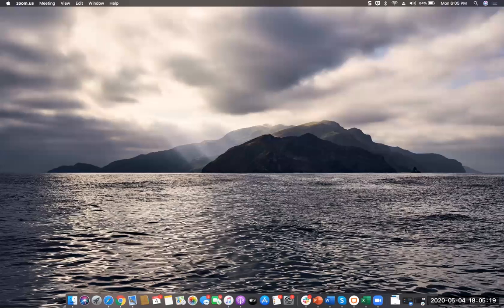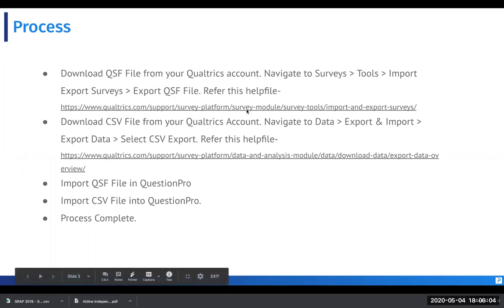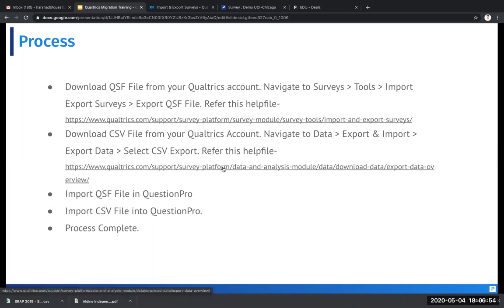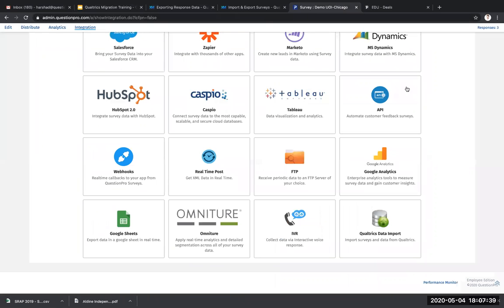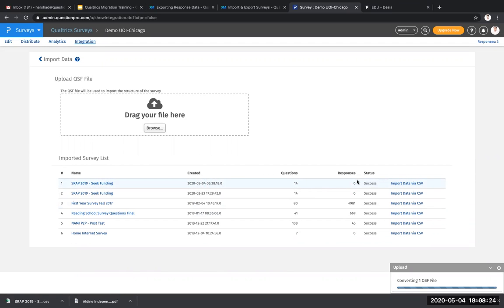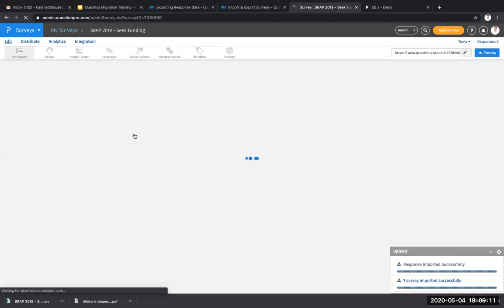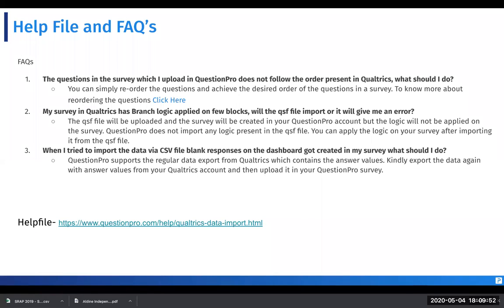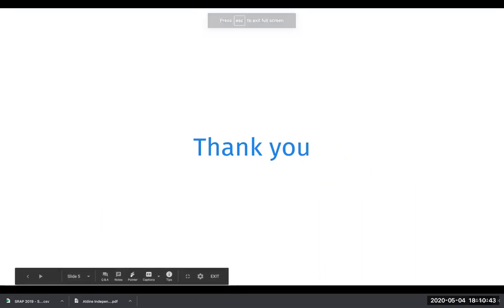Qualtrics to QuestionPro Migration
Learn how to migrate your surveys and data from Qualtrics to QuestionPro.